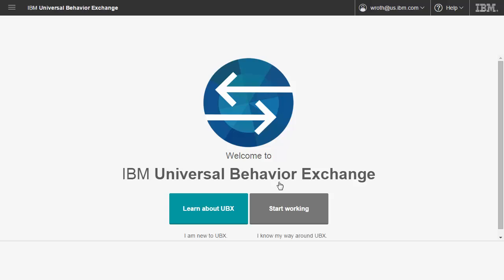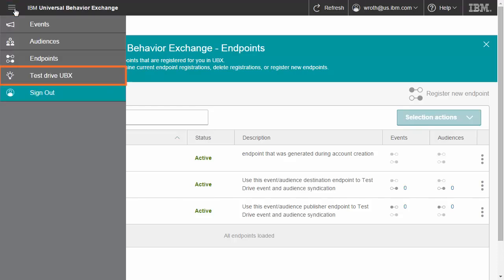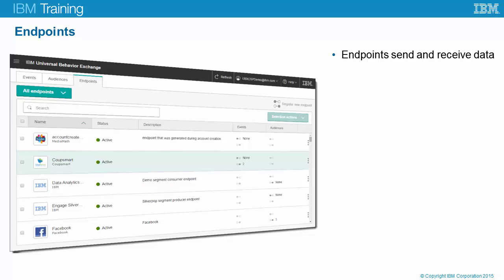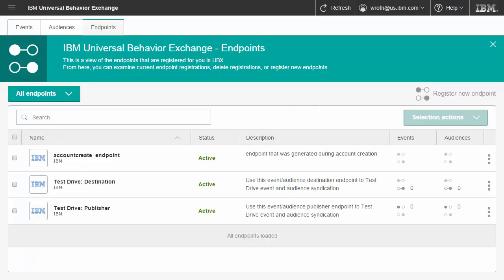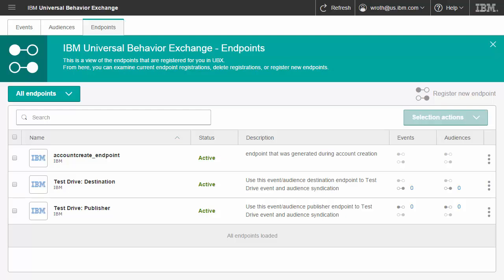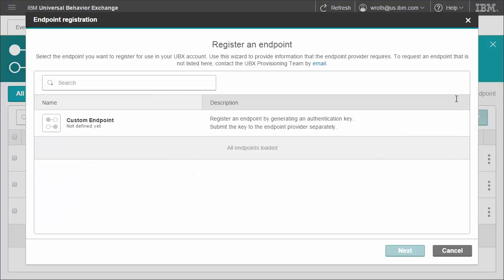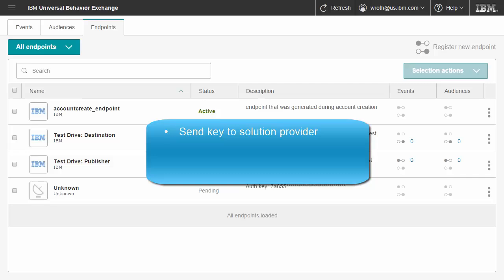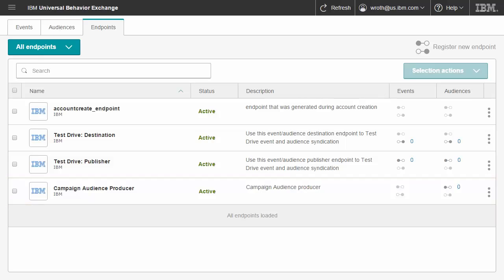IBM Universal Behavior Exchange: Interface and Endpoints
Learn how to access UBX and how to view and add endpoints.